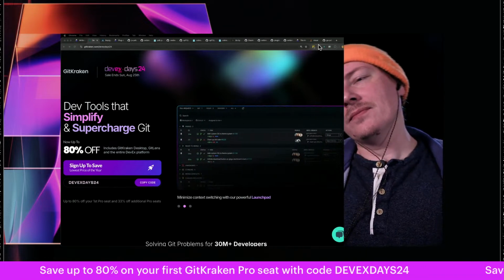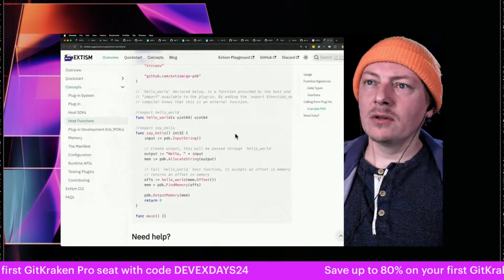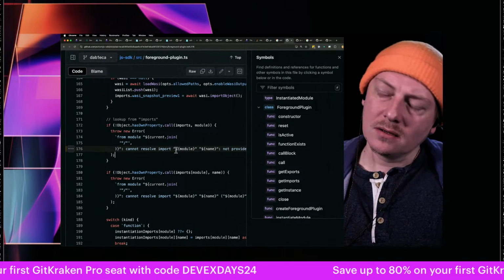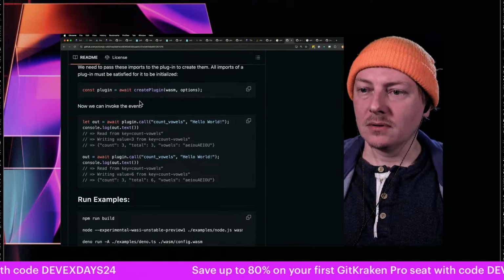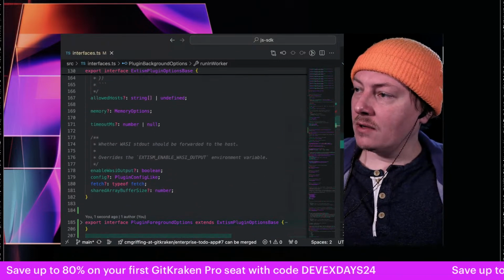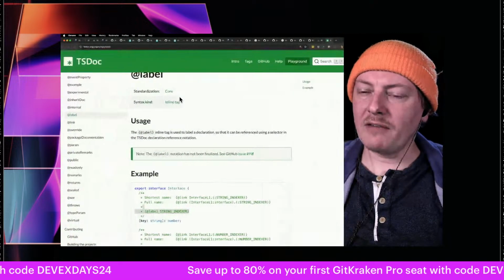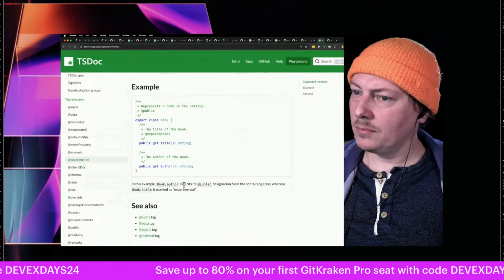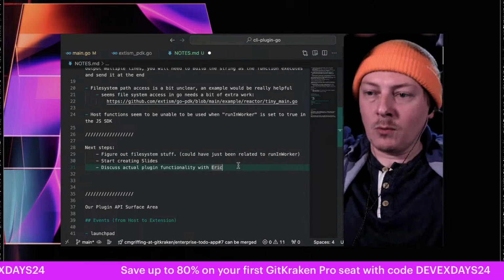Join us LIVE for DEVEXDAYS24